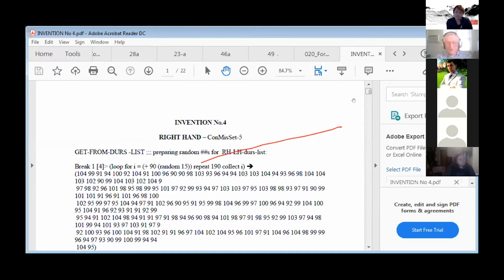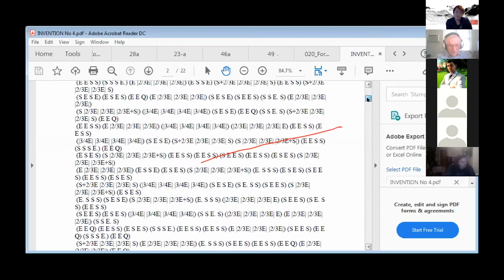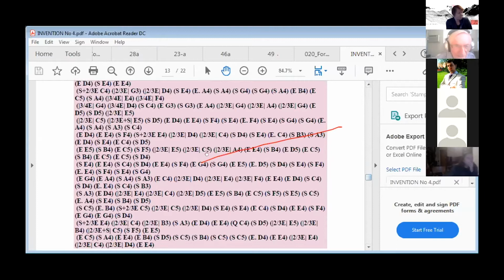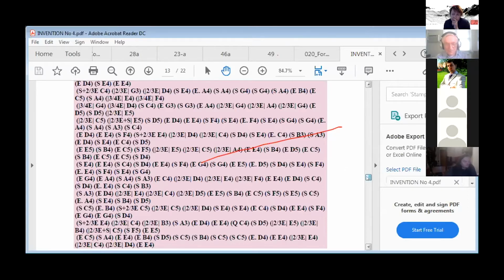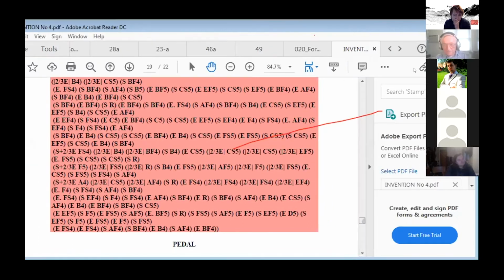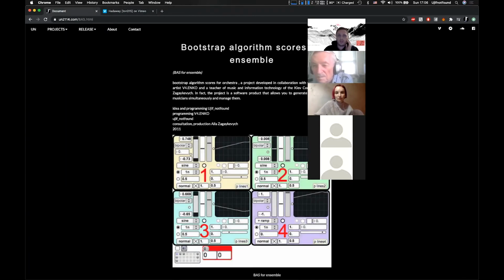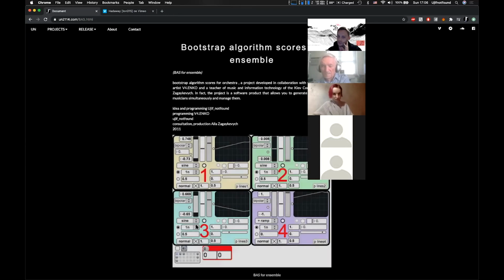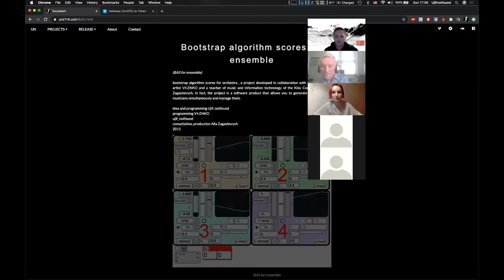PANDEMIC MEDIA SPACE lecture #1 part 2 Leonid Hrabovsky and Georgy Potopalsky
Methods of algorithmic composition in the works of composers and sound artists.
Leonid Hrabovsky(NYC), Georgy Potopalsky (Kyiv) (moderator - Alla Zagaykevych)
Introductory lecture of the cycle. We will get acquainted with the methods of algorithmic composition of ukrainian prominent composer Leonid Hrabovsky, who since the 60s of XX century has been working on developing his own method of composition. The second part of the lecture will discuss modern approaches in the application of algorithms in electroacoustic music and sound art.
Pandemic Media Space is the international cooperation project between Ukrainian Association of Electroacoustic Music and Polish Society of Electroacoustic music, funded by grant program foundation "House of Europe" of European Union.